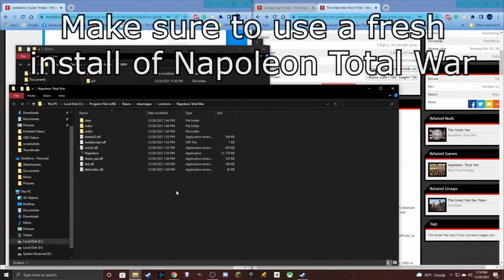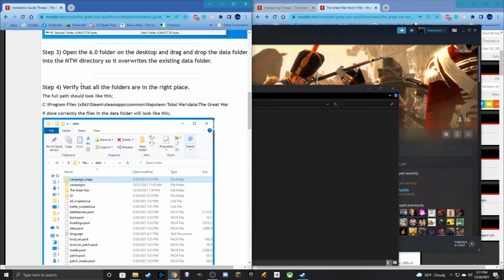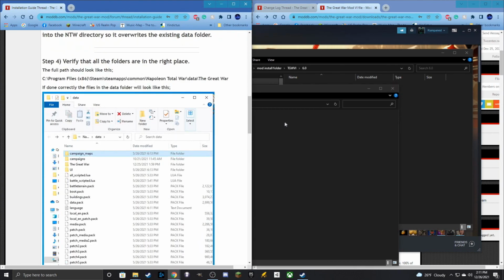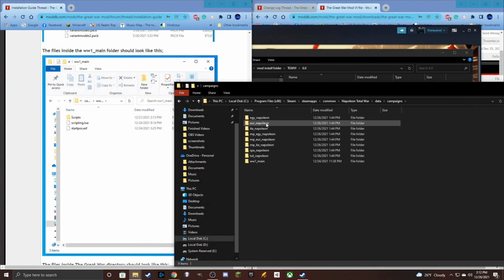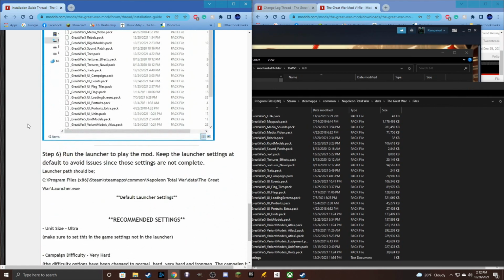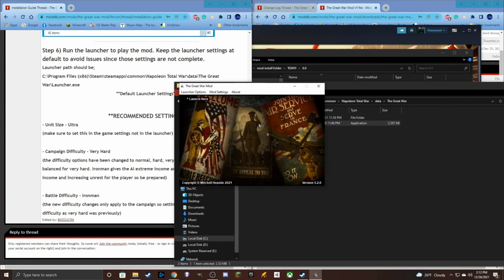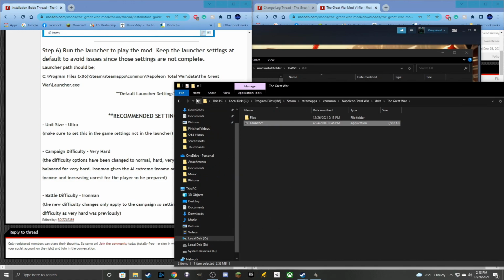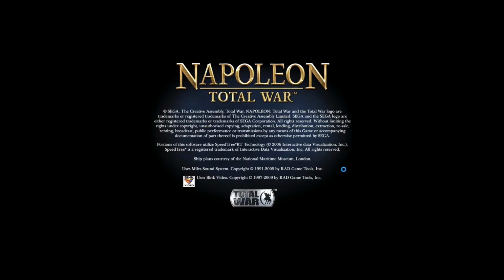How to Install The Great War Mod VI for Napoleon Total War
A Napoleon Total War Mod installation guide for the Great War mod version 6.0

0:00 - Intro
0:15 - Downloading the mod
0:41 - File extraction
1:04 - Finding the Napoleon data folder
1:37 - Moving the files into the main folder
1:54 - Double-checking files transferred properly
2:41 - Running the game
4:09 - Game is running